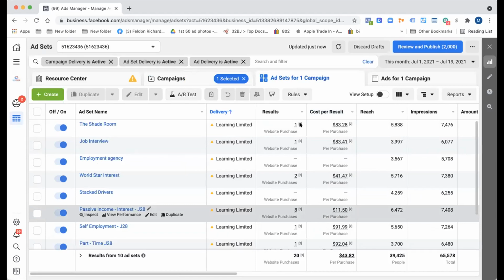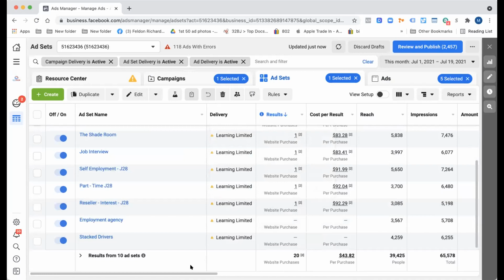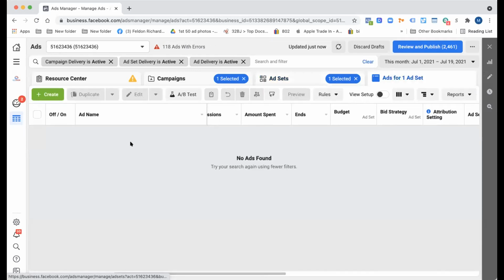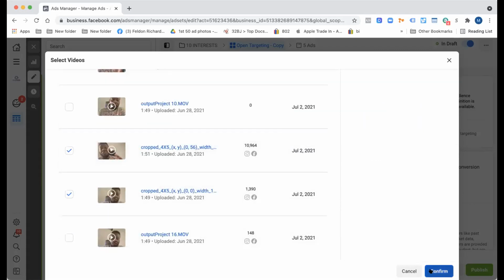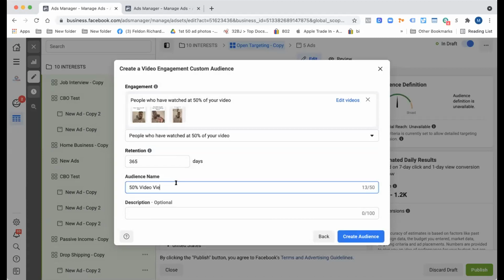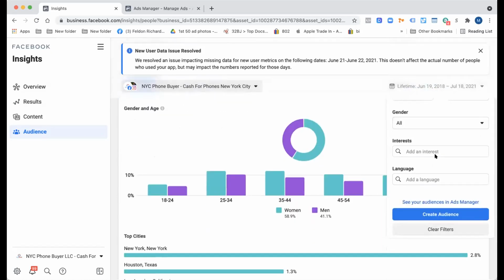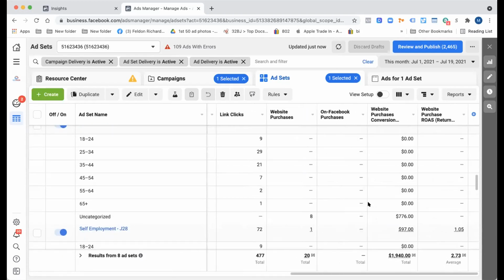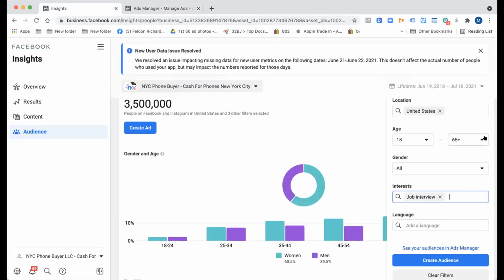Facebook Ads 2021 | Audience Optimization, Lookalike Strategy, & Audience Insights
We cover the Facebook Ads Audience Insights Tool, Ad Scaling, and the strategy we use to find winning interest audiences and lookalikes.

Here are the Facebook ad topics breakdown we cover in this video:
1:20 Open Targeting
2:20 Open Targeting Breakdown
3:30 Audience Optimization
6:15 Lookalike Strategy
12:06 Audience Insights Tool
13:00 Audience Insight Overlay Strategy

facebookads marketing business Hire our agency to manage ads for you!